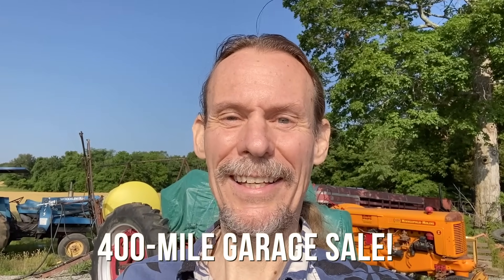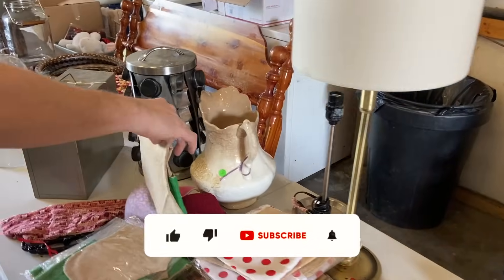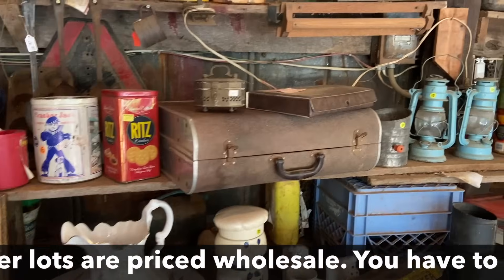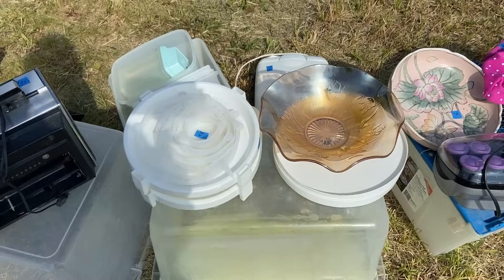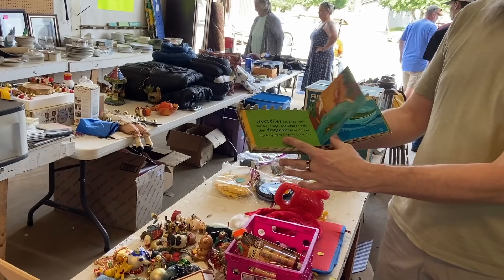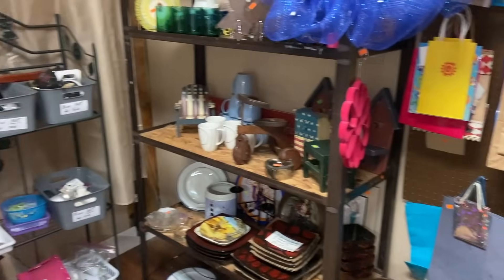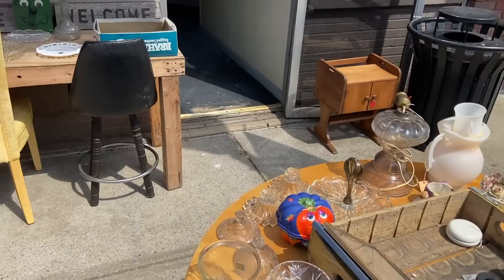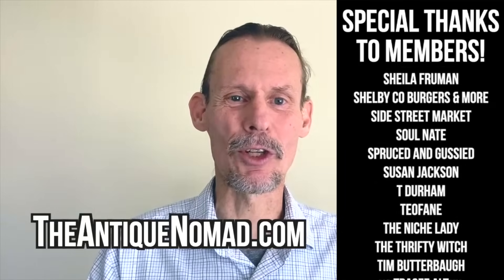Thrifting for Antique & Vintage Deals on 400-Mile Yard Sale!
Thrift stores, cheap roadside garage and barn sellers, vintage dealers and retired resellers...there's so many places to get bargains on the Hwy 68/80 400-mile sale in Kentucky! We're on a quest to see if we can make it through all 400 miles in three days...

It's day one, and we're at a barn way out in the country early in the morning, cracking the ice after a look through flatbed trailers full of used and vintage goods. A better selection awaits us at the next two country barn sales, an we're starting to hit our rhythm when we hit the Amish produce stand (and "necessary" room) on the way through to Cadiz!

Cadiz, Kentucky is a true antique and vintage destination year-round, but we skip all the malls we've seen in favor of helping a guy who's liquidating a long-closed antique store in order to bring his own flavor of vintage in to sell! He helps us too, with $50 in bargains ranging from a cutesy kitschy 1970s Lefton mouse mushroom nightlight to Playboy insignia and Hull pottery. We wrap up at a JunkFest outdoors that is going on a day early to catch us early buyers, the trunk is already mostly full and there's two more days to go!

☀️  BTC: bc1qhcx6e3gp5kxv3rx696mhmsqfe0pv3chvpps0ku
☀️  ETH: 0xBbddAF1231944e7E6D0EA097Cb0609F1640537eF